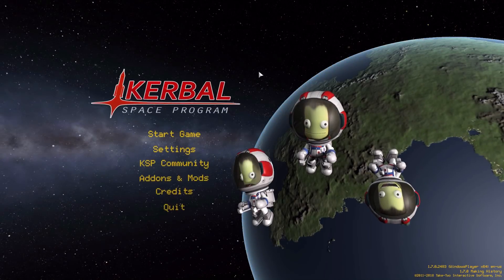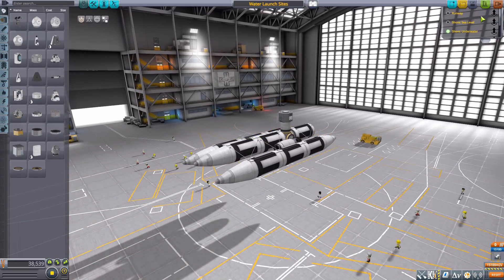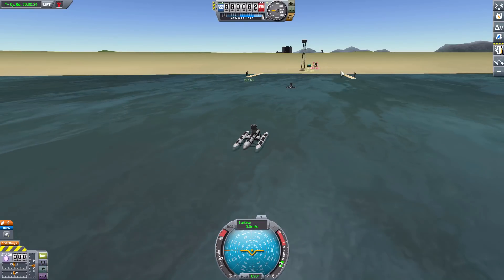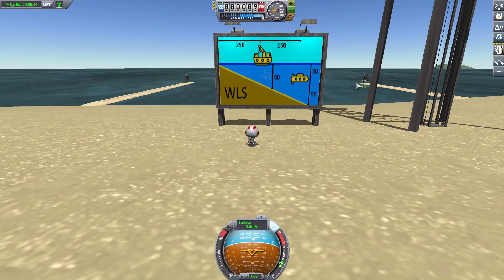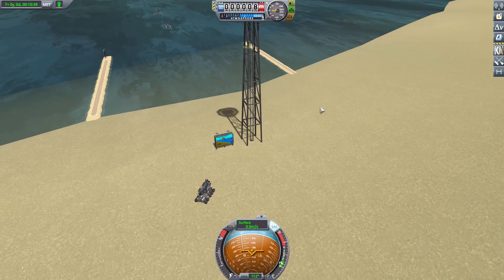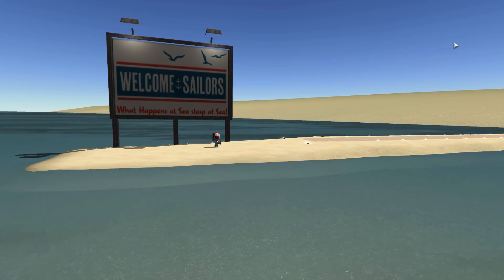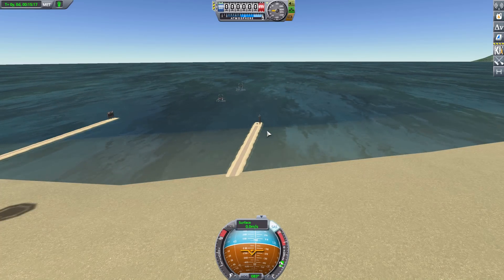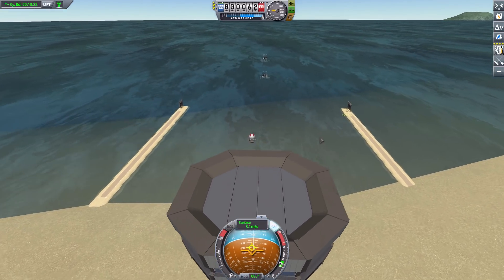KSP Mods - Water Launch Sites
In this episode I mess around with the Water Launch Sites mod which adds into the game 2 new sea based launch sites for boats.